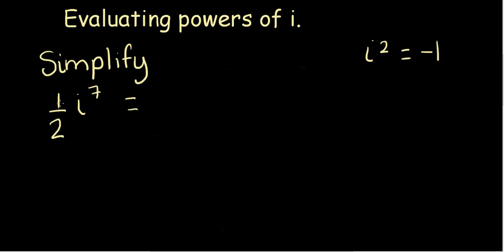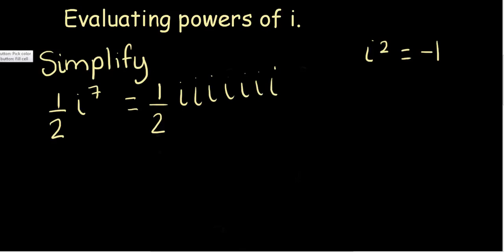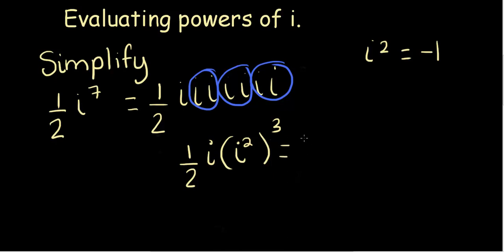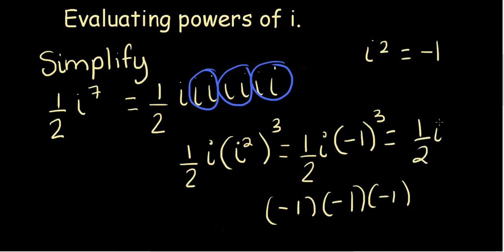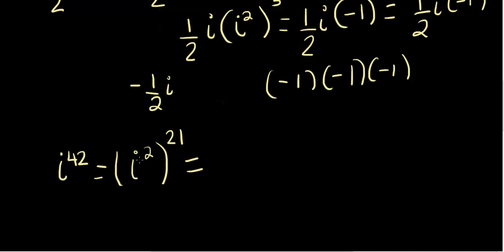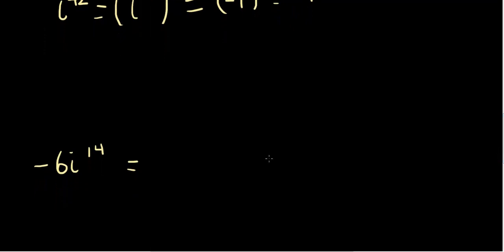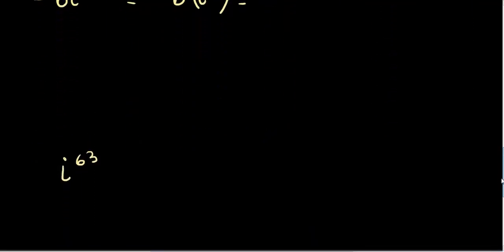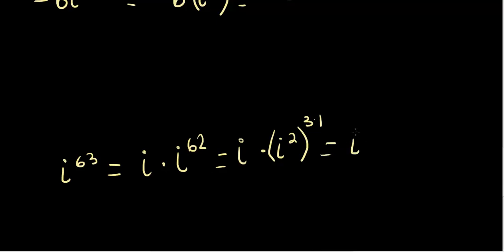Evaluating powers of i